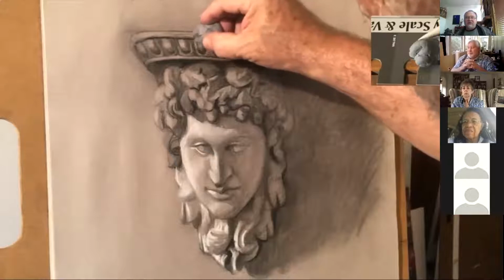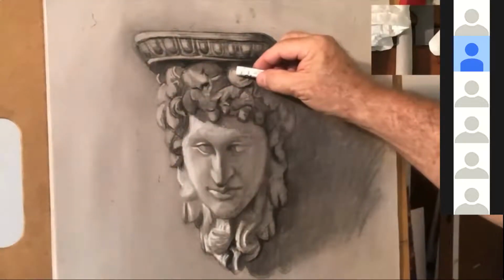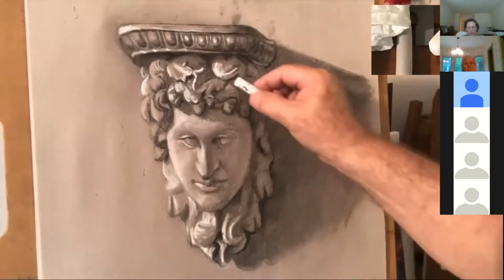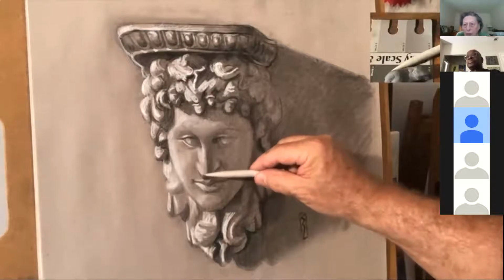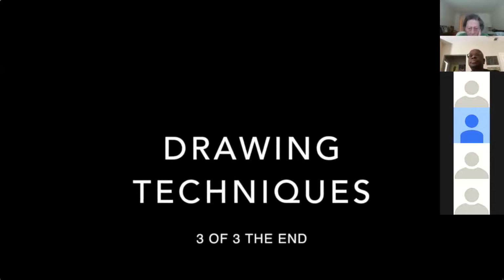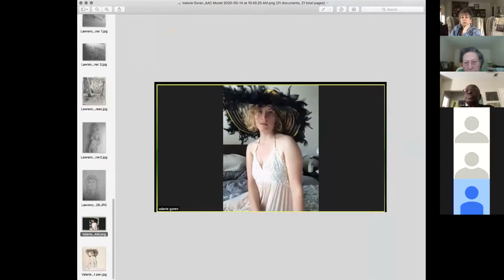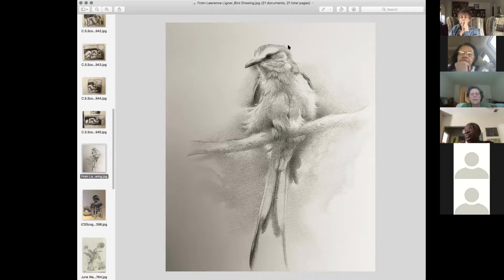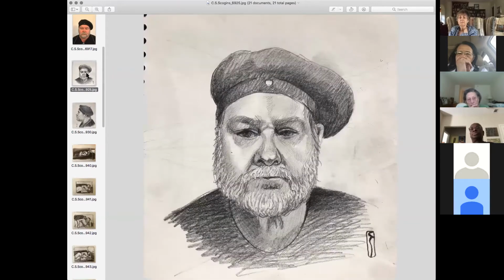Drawing Techniques w/Charles (May 15, 2020)